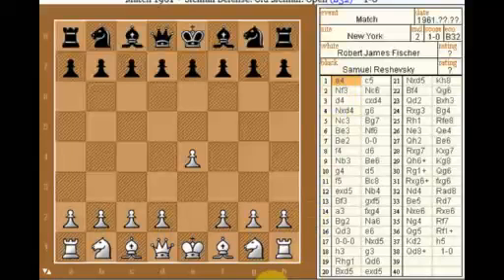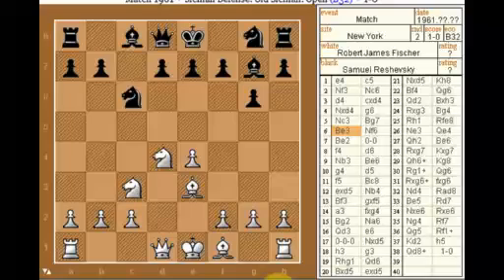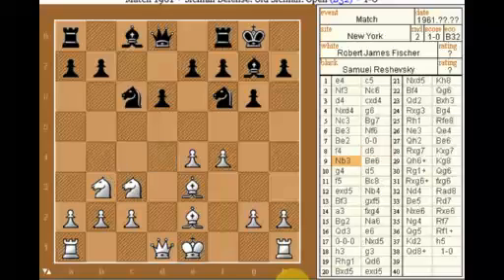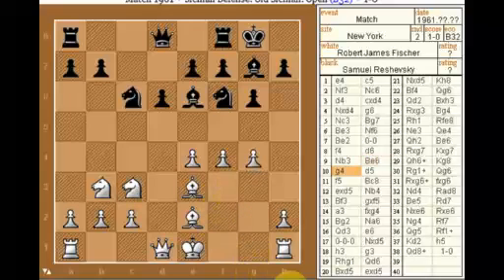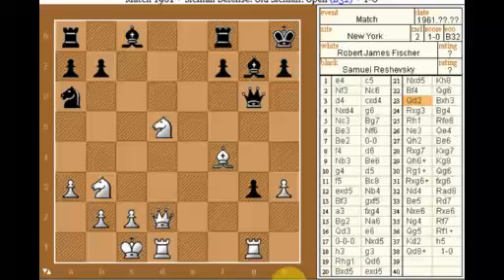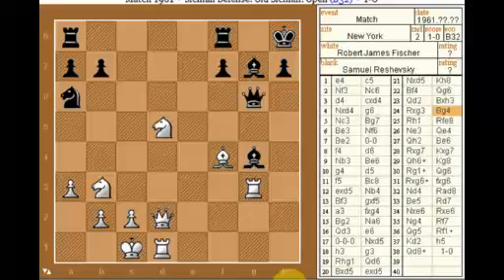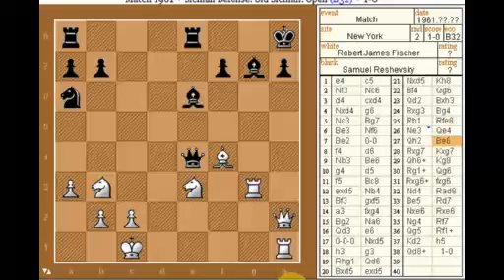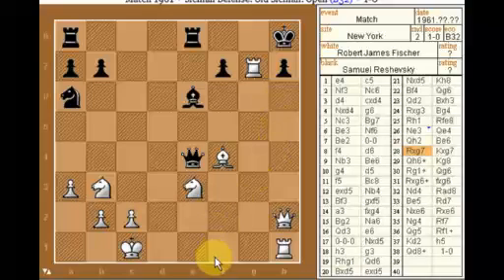Bobby Fischer vs Samuel Reshevsky 1961 - Sicilian Defense (B32) (Chessworld.net)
Who is Bobby Fischer ?

Fischer won the World Chess Championship in 1972, defeating Boris Spassky of the USSR, in a match held in Reykjavík, Iceland. Publicized as a Cold War confrontation between the US and USSR, it attracted more worldwide interest than any chess championship before or since. After forfeiting his title as World Champion, Fischer became reclusive and sometimes erratic, disappearing from both competitive chess and the public eye. In 1992, he reemerged to win an unofficial rematch against Spassky. It was held in Yugoslavia, which was under a United Nations embargo at the time. His participation led to a conflict with the US government, which warned Fischer that his participation in the match would violate an executive order imposing US sanctions on Yugoslavia. The US government ultimately issued a warrant for his arrest. After that, Fischer lived his life as an émigré. In 2004, he was arrested in Japan and held for several months for using a passport that had been revoked by the US government. Eventually, he was granted an Icelandic passport and citizenship by a special act of the Icelandic Althing, allowing him to live in Iceland until his death in 2008.

Fischer made numerous lasting contributions to chess. In the 1990s, he patented a modified chess timing system that added a time increment after each move, now a standard practice in top tournament and match play. He also invented Fischerandom, a new variant of chess known today as Chess960.

Who is Reshevsky ?

Samuel Herman Reshevsky (born Szmul Rzeszewski; November 26, 1911[1] – April 4, 1992) was a Polish chess prodigy and later a leading American chess grandmaster. He was never a full-time chess professional. He was a strong contender for the World Chess Championship from the mid-1930s to the mid-1960s: he tied for third place in the 1948 World Chess Championship tournament, and tied for second in the 1953 Candidates Tournament. He was an eight-time winner of the US Chess Championship, tying him with Bobby Fischer for the all-time record. An outstanding match player throughout his career, Reshevsky excelled at positional play, and could be a brilliant tactician when required. He took a long time over his opening moves, and often found himself in time pressure, but this sometimes unsettled his opponent more than it did Reshevsky.

He was an accountant by profession, and a well-regarded chess writer.